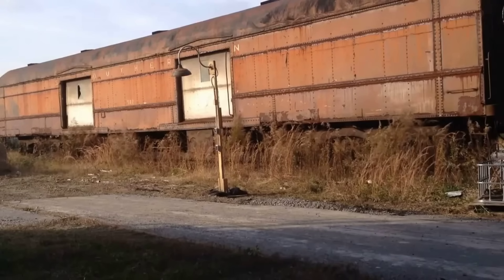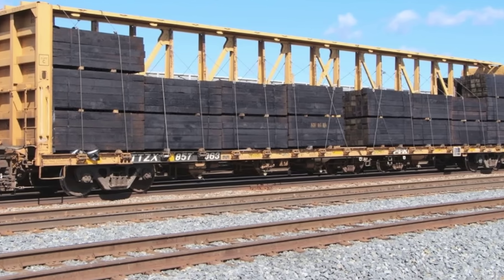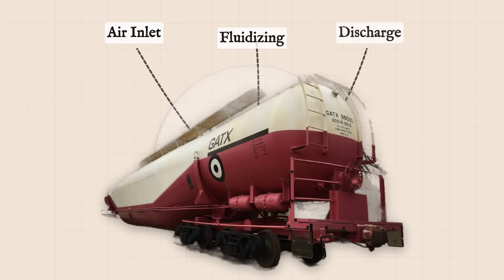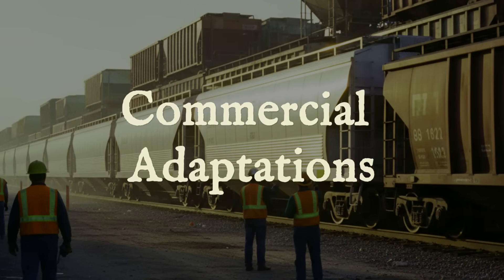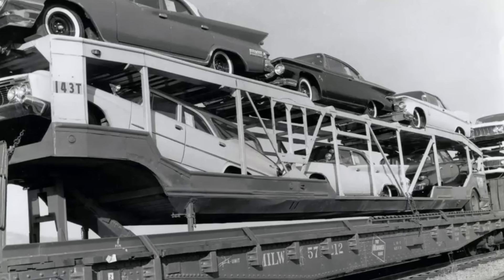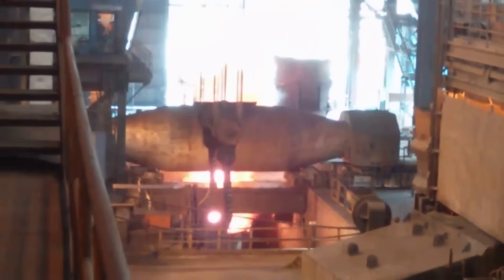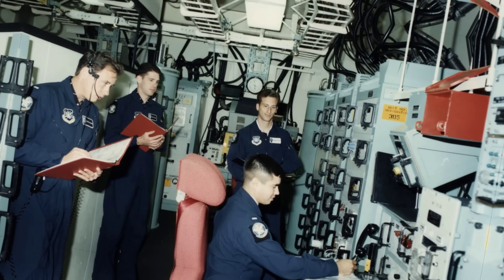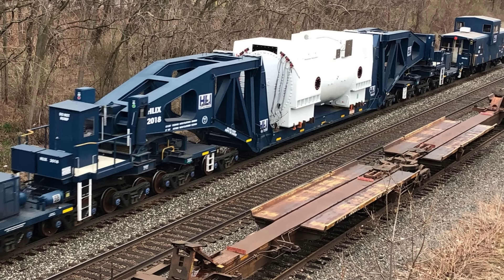Why They BANNED the 97-Foot _Rail Whale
Title: Why They Banned the 97-Foot "Rail Whale"

Why did the railroad industry quietly erase the largest tank car ever built? In this documentary, we uncover the secret history of the GATX "Rail Whale"—a 97-foot monster that proved too big for America's twisted tracks.

From the obscure "Railway Iceberg" to the limits of mechanical ambition, we explore 10 of the most bizarre and experimental railcars ever engineered. We look at the "Rail Whale's" jaw-dropping 60,000-gallon capacity and why it was exiled to a museum after failing to navigate standard curves. But that’s just the beginning.

Discover the "Vert-A-Pac," which packed 30 Chevy Vegas nose-down in a single car , the terrifying "Torpedo Cars" carrying molten iron at 2,500 degrees , and the Cold War "Peacekeeper Rail Garrison"—a nuclear missile launcher disguised as a standard freight train.

If you love railway engineering, fallen flags, and obscure rolling stock, this deep dive explains exactly why these extreme machines were built—and why many of them disappeared.

In this video:
The Failed Giant: The 97-foot GATX tank car that was too long for the system.
Hidden Dangers: Torpedo cars that risk tipping over with molten metal.
Cold War Secrets: The train designed to hide ICBMs in plain sight.
Heavy Haulers: The massive Schnabel car that expands to the length of a football field.

⏱️ Chapters
0:00 The Mystery of the Rail Whale
0:44 The Scale Test Car: Small but Heavy
2:04 Pneumatic "Whale Belly" Hoppers
3:27 The 97-Foot "Rail Whale" Explained
4:54 Santa Fe's Articulated Super Hopper
6:14 Southern Pacific Vert-A-Pac
7:03 Hogshead Tobacco Boxcars
7:34 The Torpedo Car (Molten Iron)
8:30 The "Hutch": Boxcar-Caboose Hybrid
9:15 Peacekeeper Rail Garrison (Nuclear Train)
10:32 The Schnabel Car: World's Largest